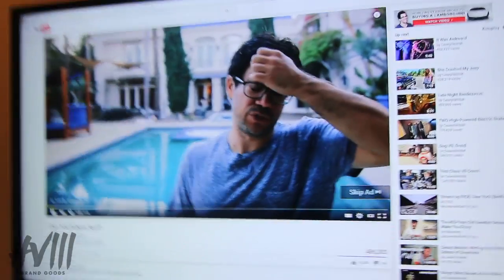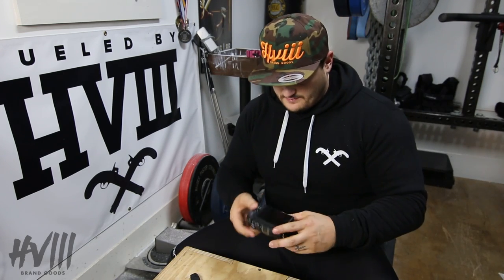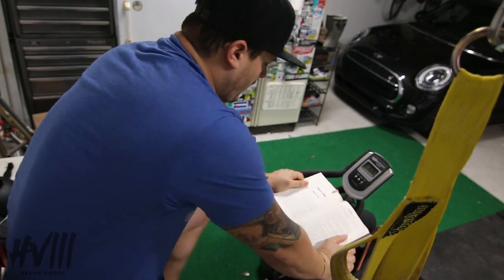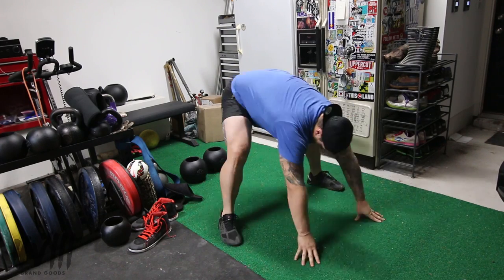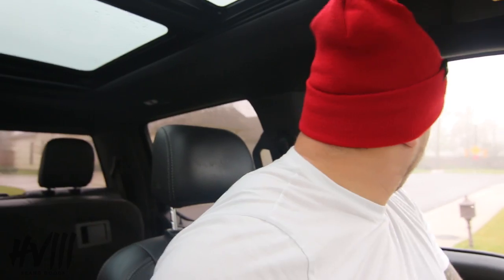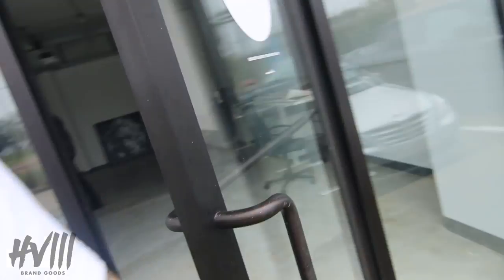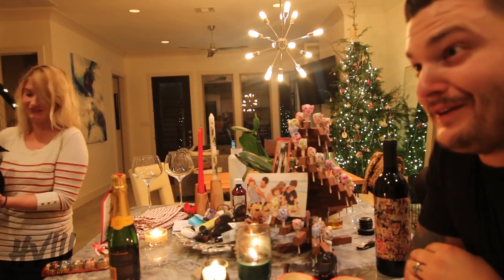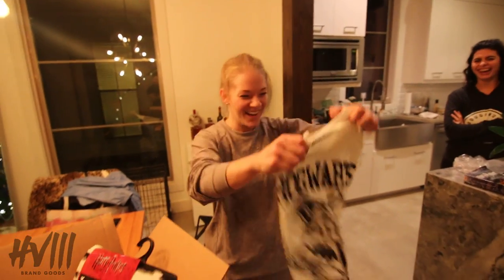BOUQUET OF CORNDOGS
[SKINS COMPRESSION GEAR (SHORTS I ALWAYS WEAR]